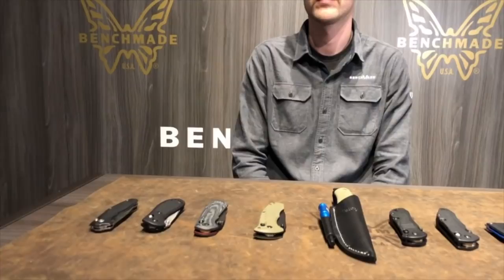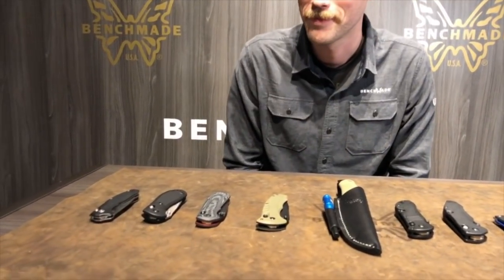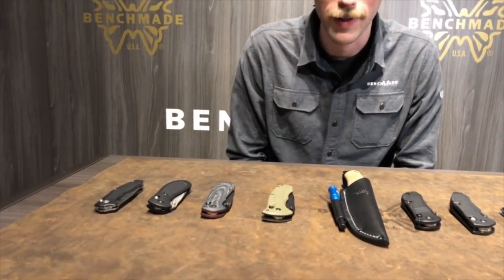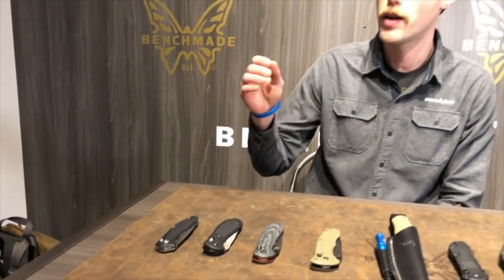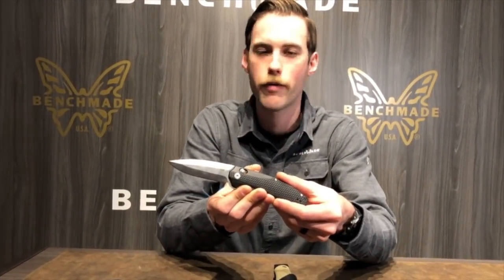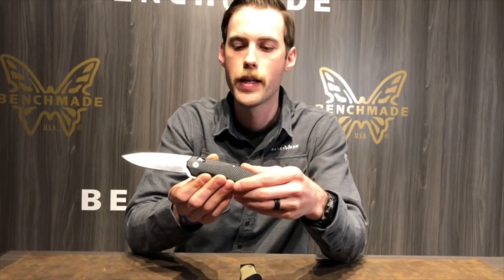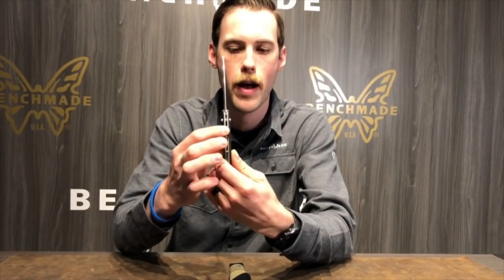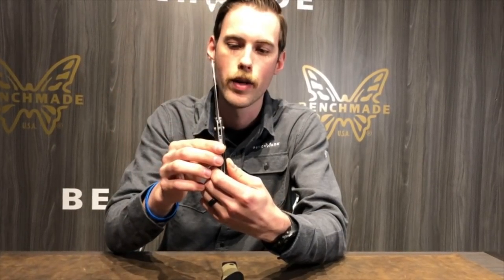New From Benchmade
Let's see what's new at Benchmade. Thanks to Troy for taking time out to talk to us. Check out the article at AmmoLand coming soon. Music by Tylor Wix Music. Check him out on Spotify, Apple Music, etc.